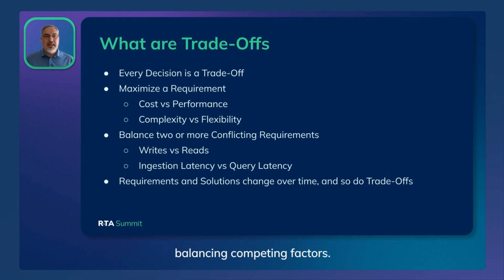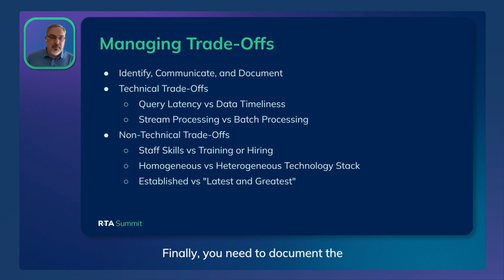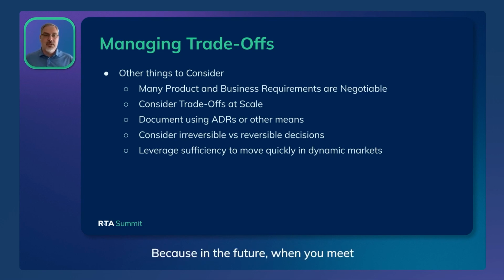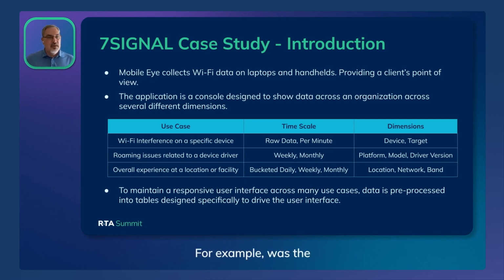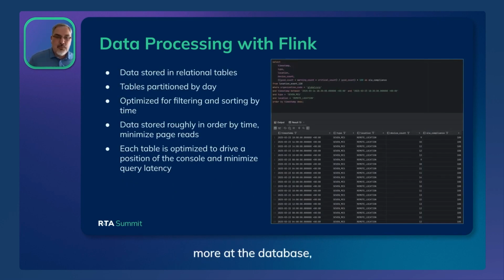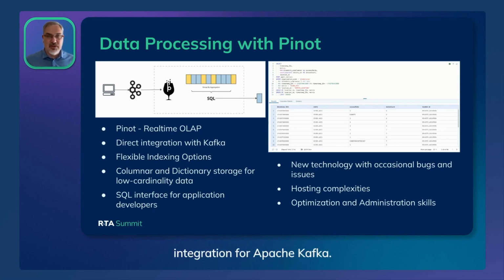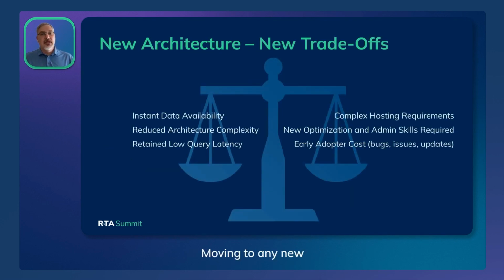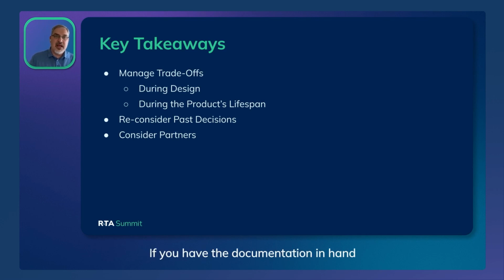Managing Trade-Offs in System Design: Case Study in Migrating from Flink to Pinot | RTA Summit 2025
As organizations increasingly rely on high-performance wireless networks, ensuring optimal Wi-Fi functionality has become critical. 7Signal, a leading provider of Wi-Fi analytics and monitoring solutions, faced scalability and performance challenges while aggregating and analyzing large volumes of network performance data.

This session will explore how 7Signal leveraged StarTree and Apache PinotPinot™ to transform their data architecture. By integrating real-time data ingestion from their Mobile Eye and Sapphire sensor-based solutions, they eliminated costly pre-aggregation and significantly improved query performance. The transition from legacy Postgres-based architecture to Pinot provided low-latency analytics, enabling Wi-Fi performance insights at scale across industries such as healthcare and sports venues.

Join us to learn how 7Signal successfully unified multiple data sources into a single high-performance analytics platform, reduced troubleshooting time, and empowered customers with real-time network intelligence. Attendees will gain insights into key technical challenges, implementation strategies, and business impact, paving the way for scalable data-driven decision-making in Wi-Fi network monitoring.